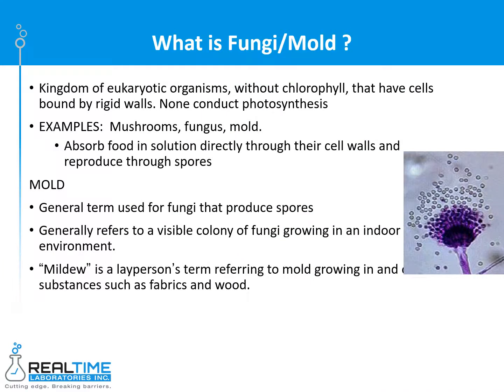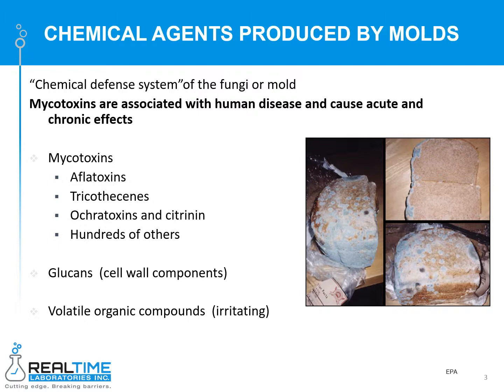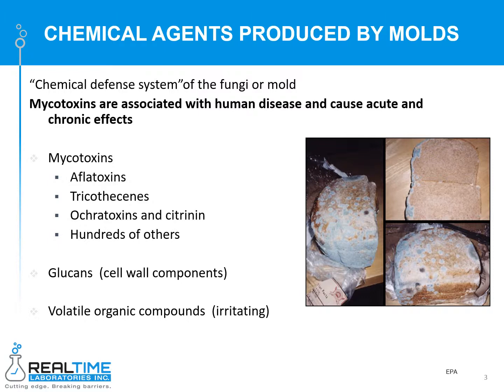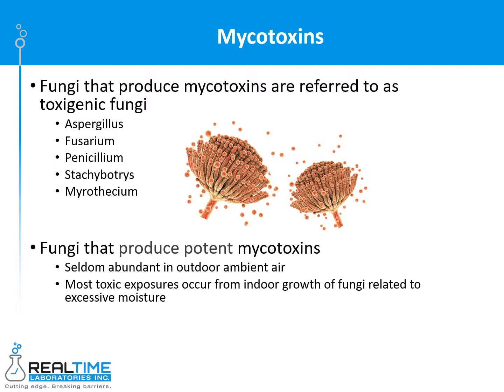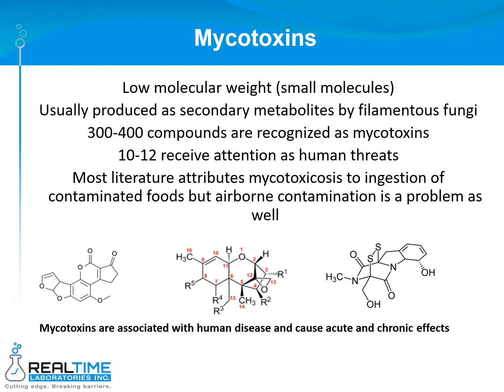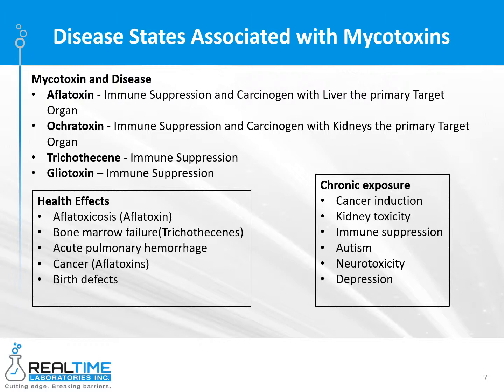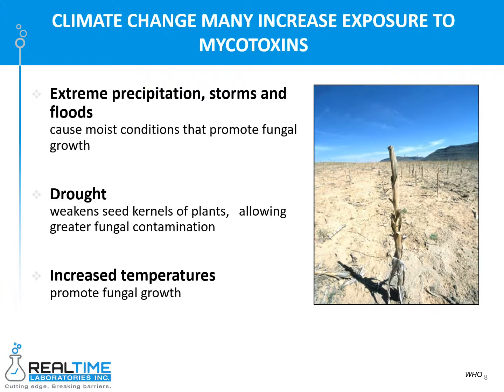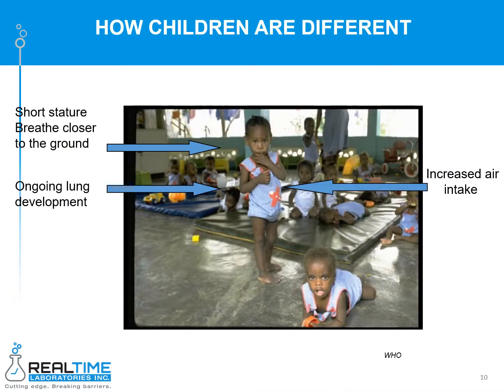Be Your Own Patient Part 1 of 3